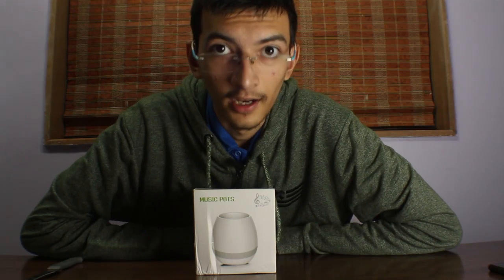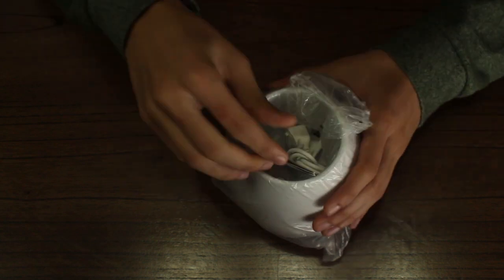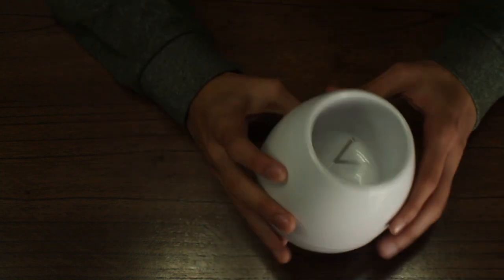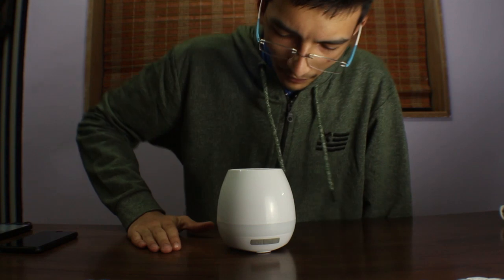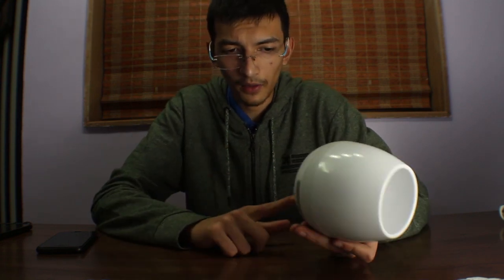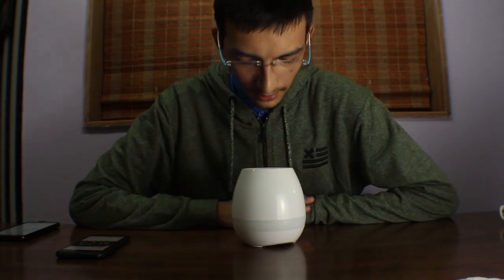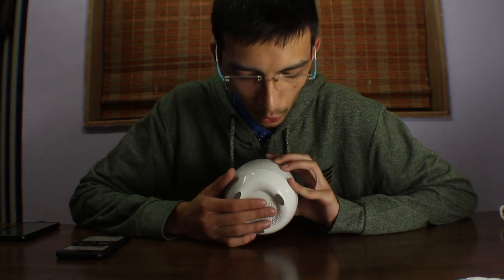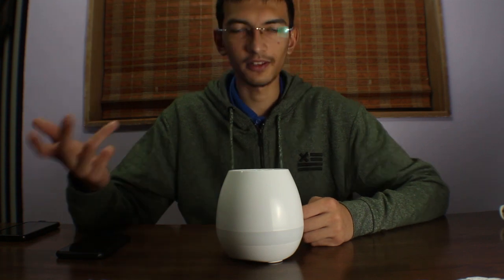Flower pot speaker!!!!!!!!!!